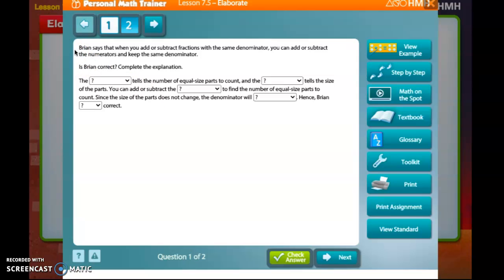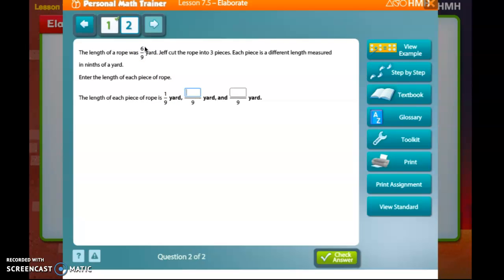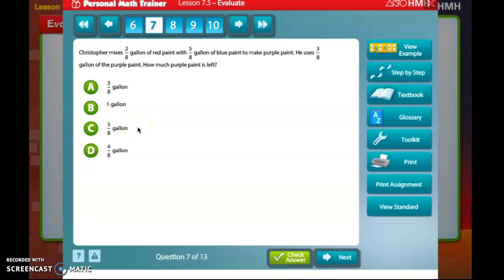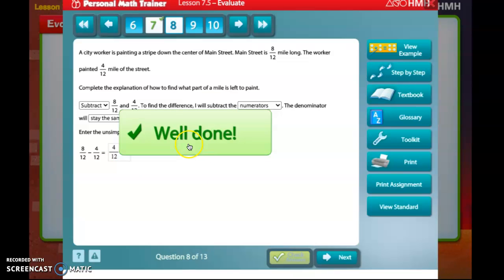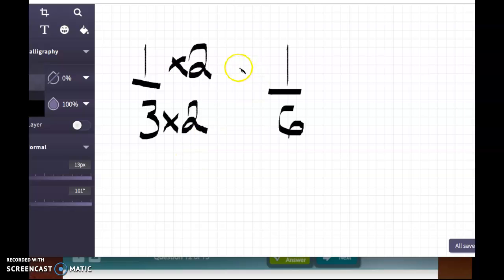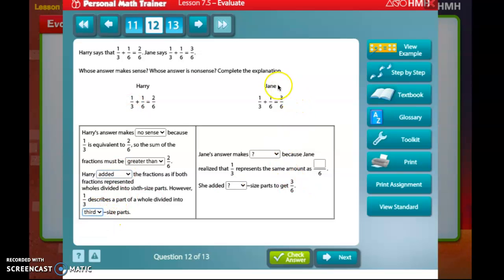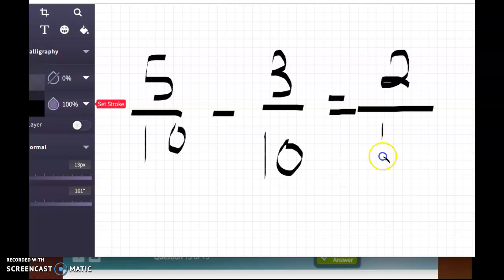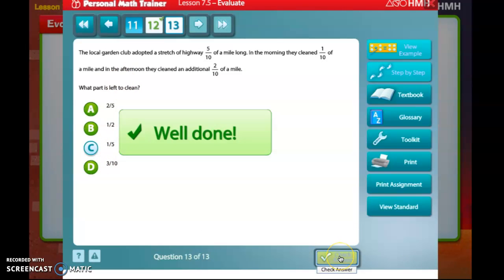Add and Subtract Fractions